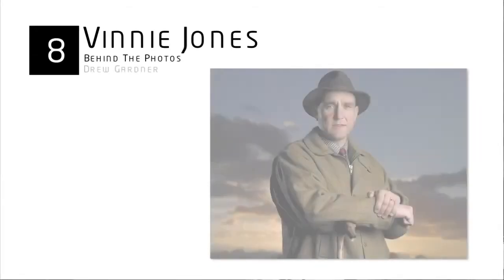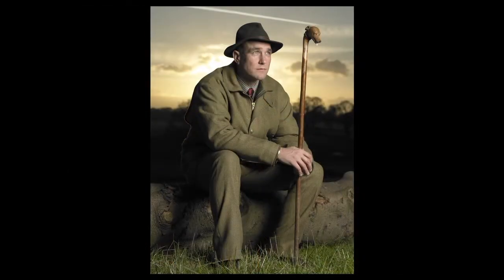How I lit the formidable Vinnie Jones for 'Hello!'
Coming face to face with the hard man of 'Snatch' and 'Lock Stock' was a little intimidating, until I met him. I had to be art the top of my game and get the lighting spot on. Watch the video to see how how I did it.